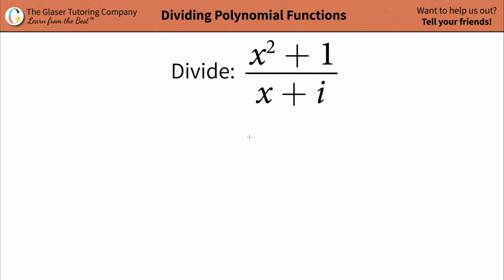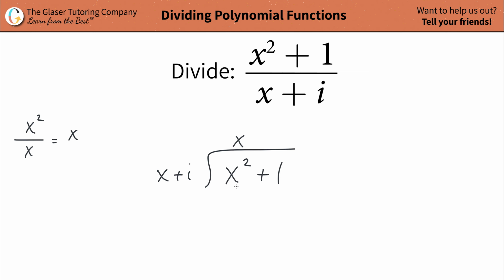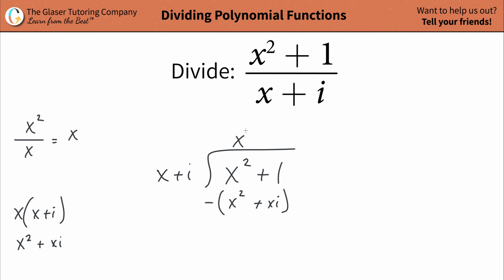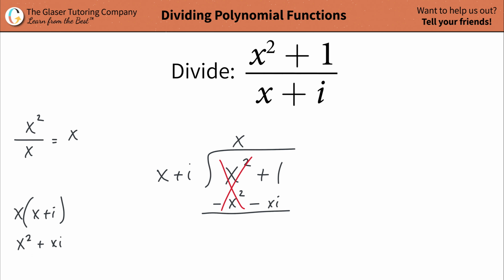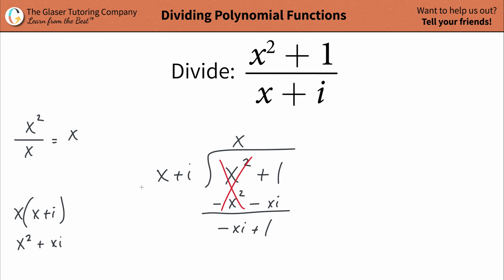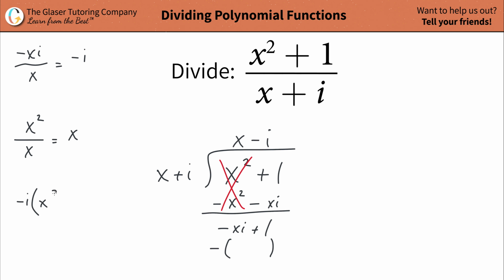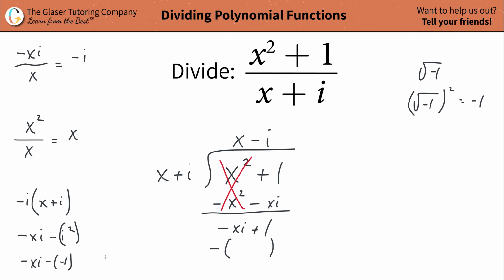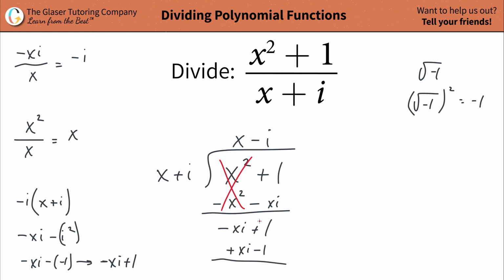How do you divide and simplify complex numbers?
For the following exercises, use synthetic division to determine the quotient involving a complex number.
(x^2 + 1)/(x + i)